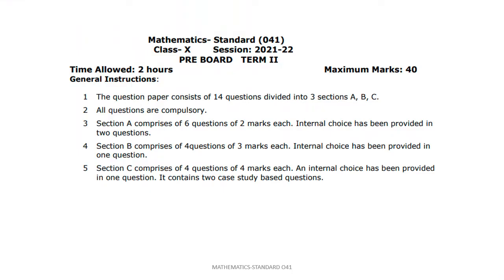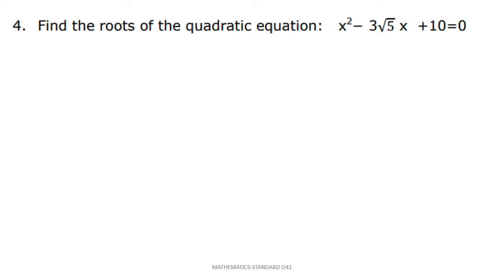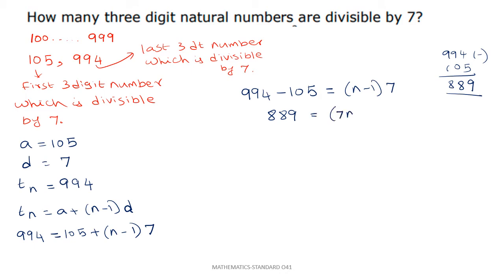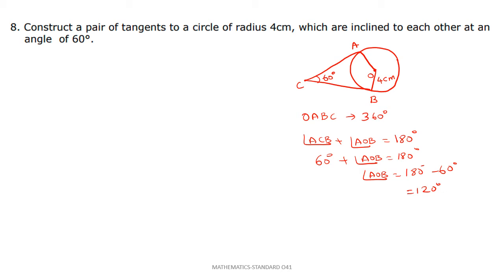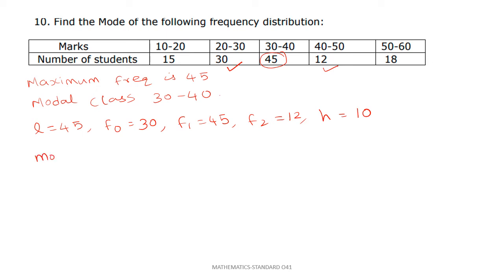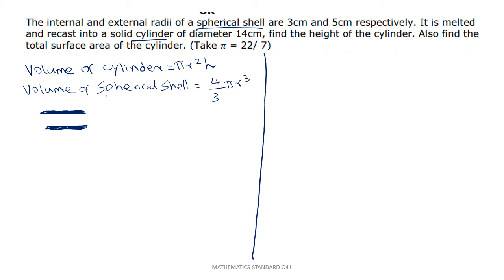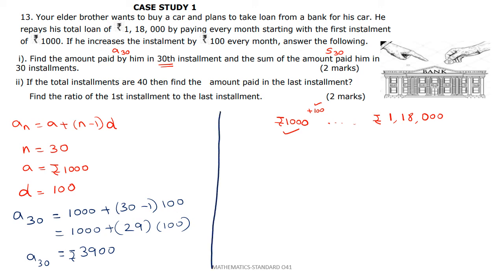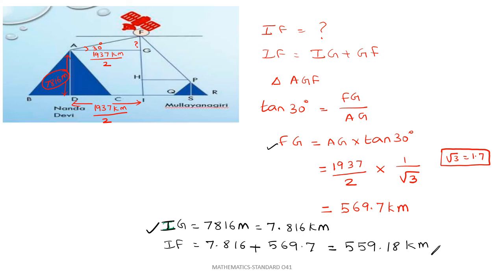GRADE 10 MATH ADVANCED FULL PAPER SOLVED-Second term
Kindly go through the full video.it will be very helpful for Grade10 children. All the questions standard.
I am very sure if you are able to answer this paper, you will score A!